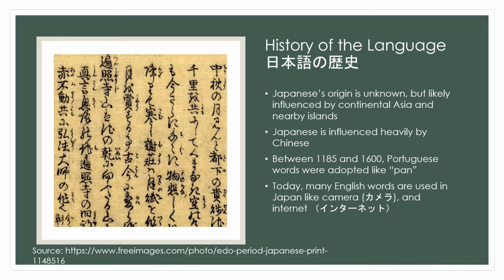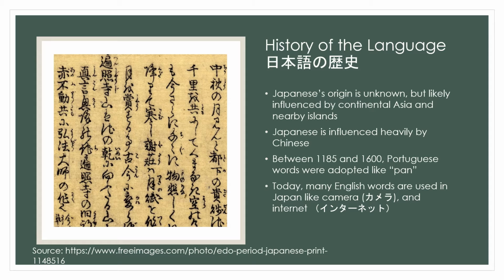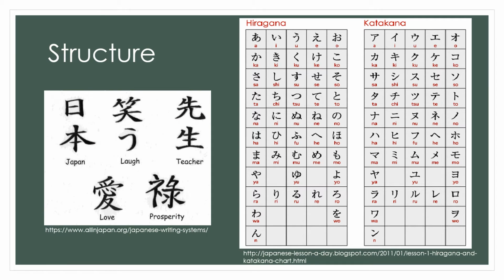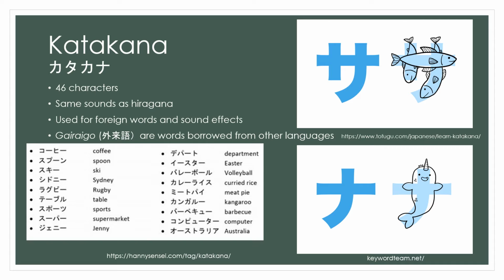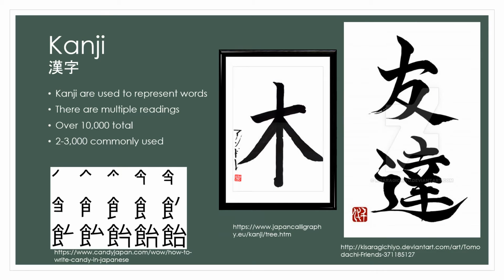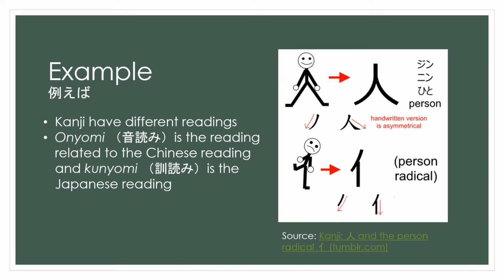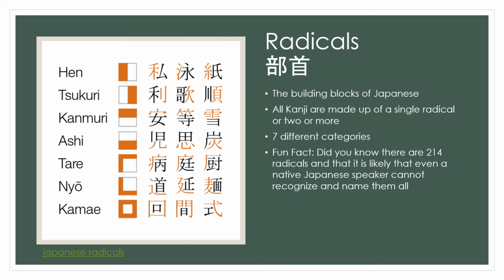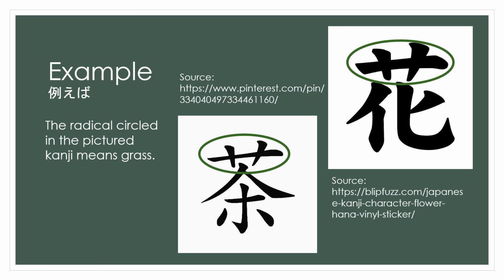Japanese Language Presentation (JNHS Service Project)